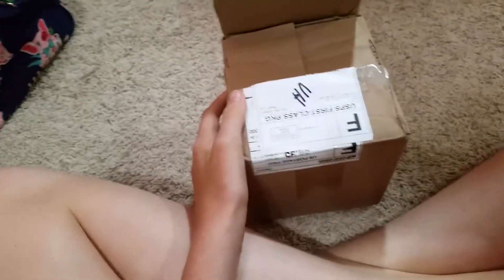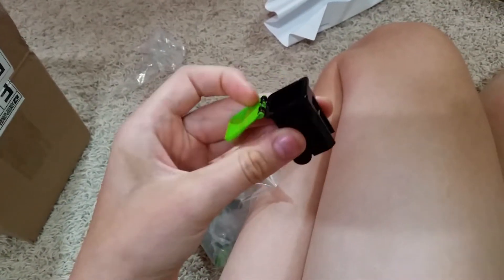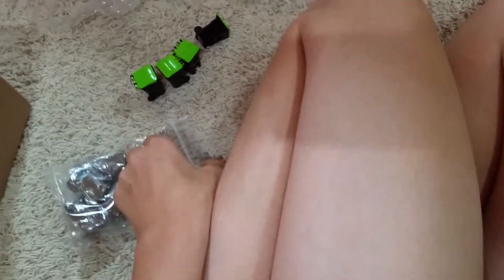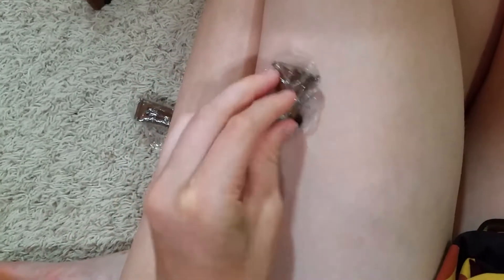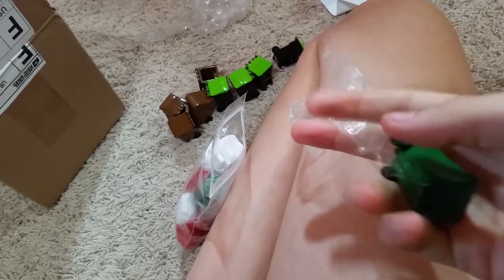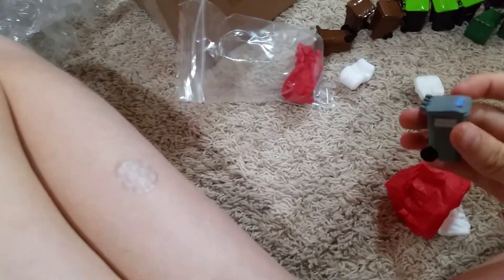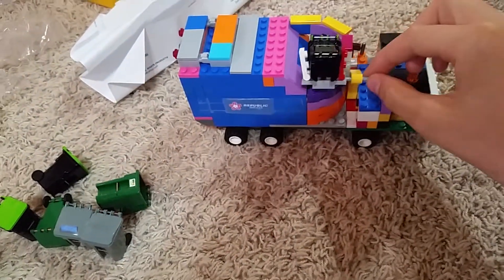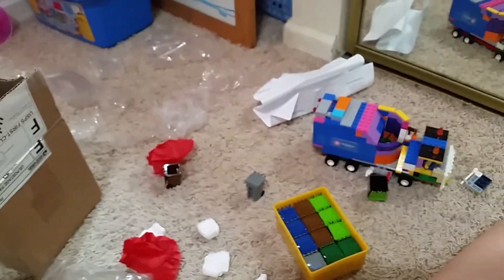First Gear Unboxing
A few months ago a YTer asked me to make an unboxing video when my First Gear carts came in the mail.  What I didn't tell him was that they had already came and I had already unboxed them.  So being the good friend that I am, I put all the carts back in there packaging exactly as they were just so I could unbox them for this video.  So Trash Trackers, (and everyone else), enjoy.